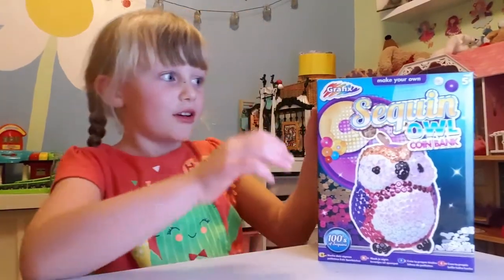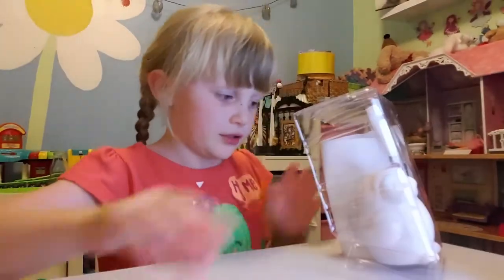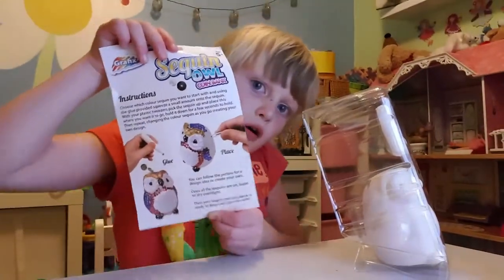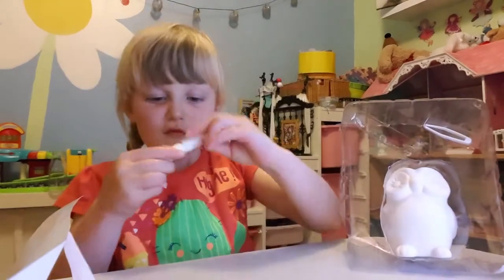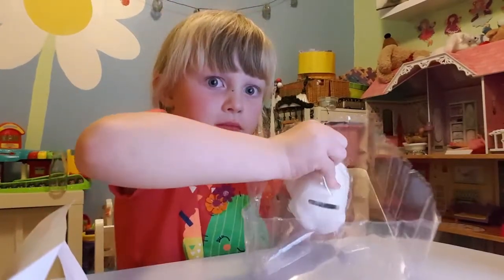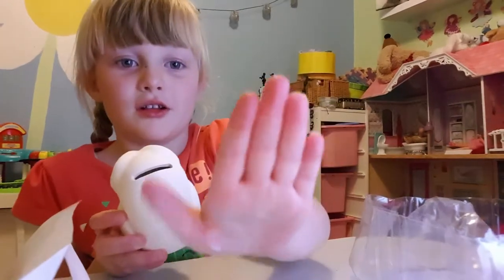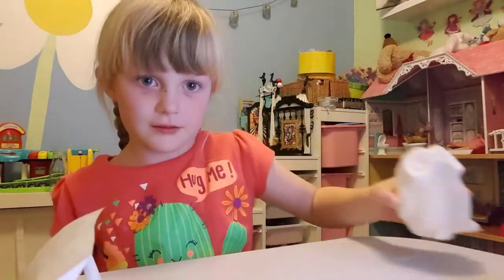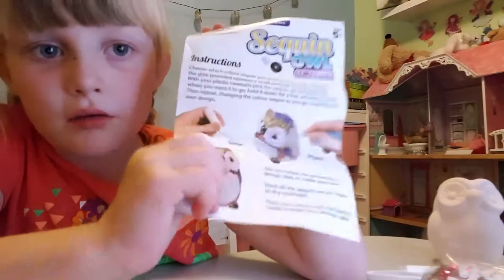Grafix Sequin Owl coin bank... Lexi unboxing.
Lexi unboxes her new grafix sequin coin bank.. hope you enjoy! Video of completed owl later!